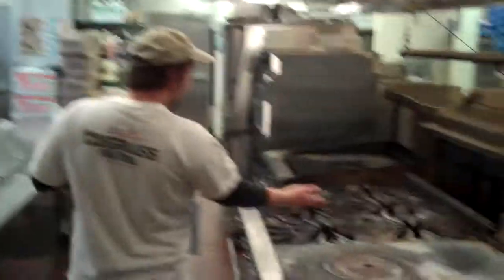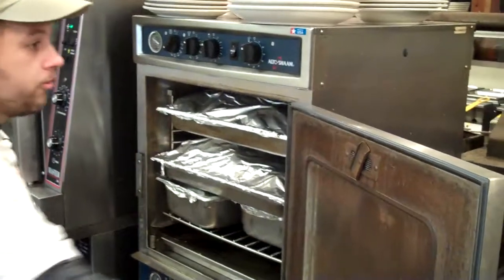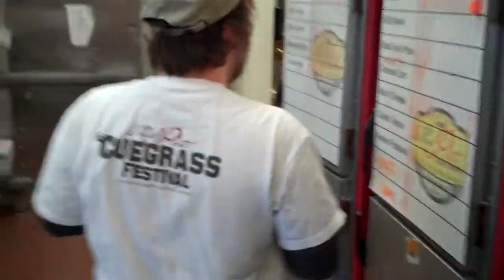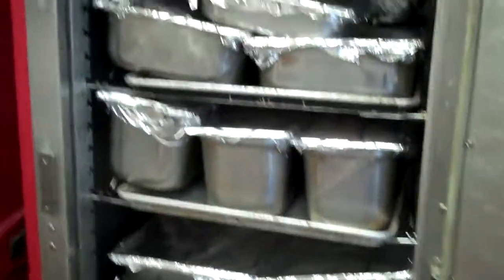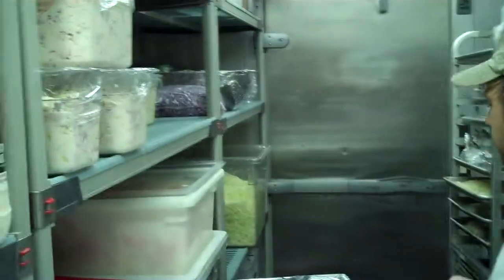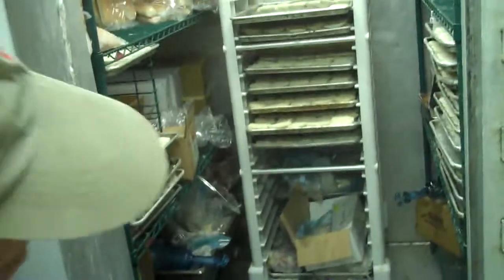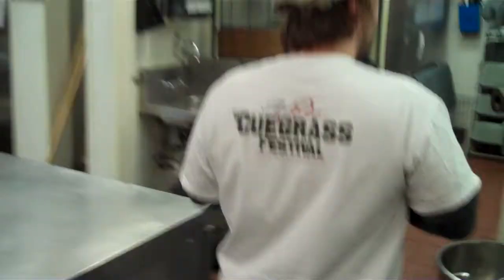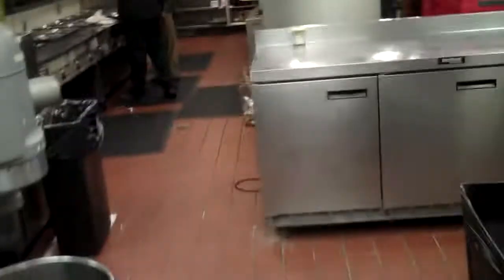The Pits Kitchen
A tour of the kitchen of the Famous NC BBQ restaurant The Pit